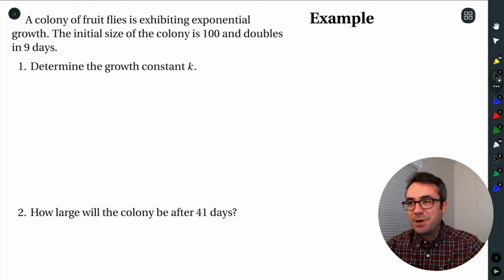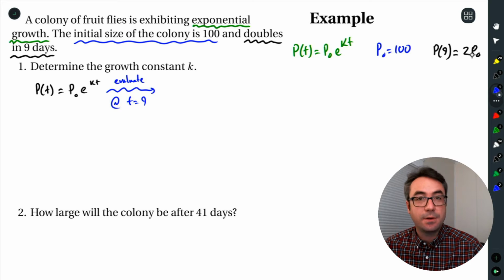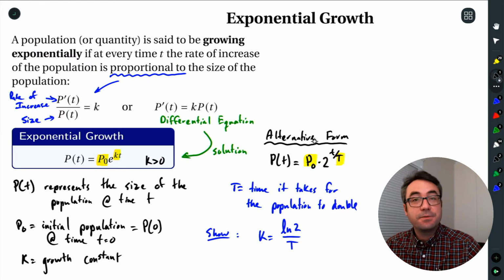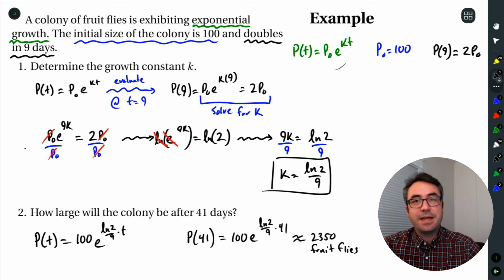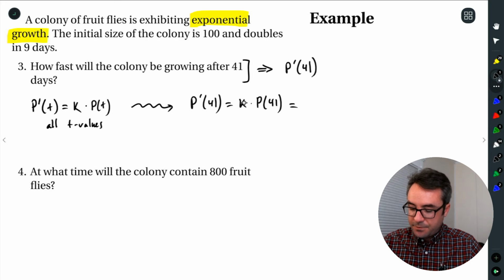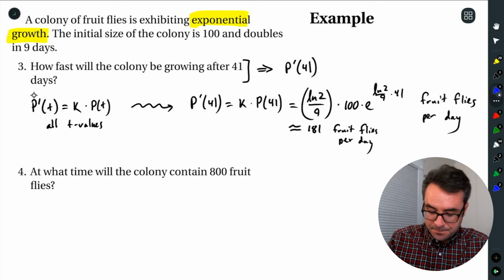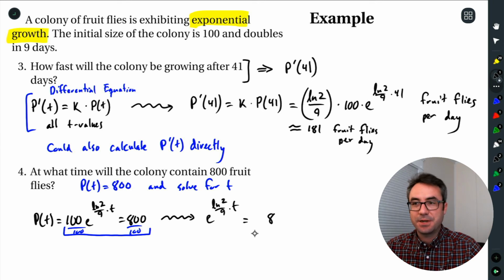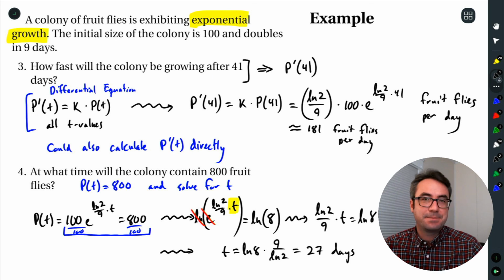MTH 141: DA1 - Exponential Growth and Decay (part 3)